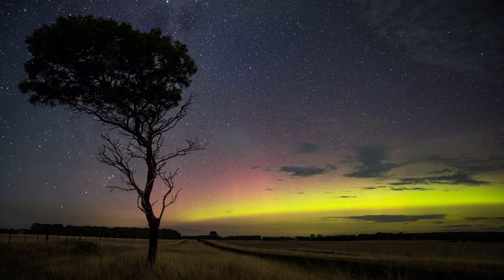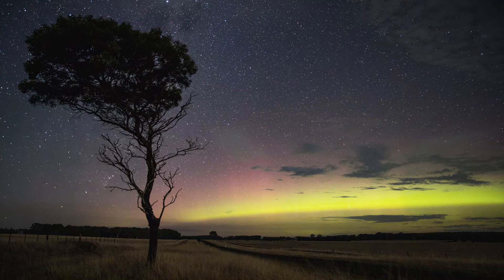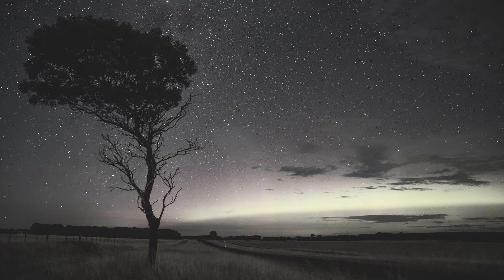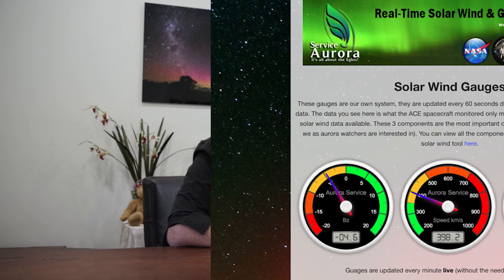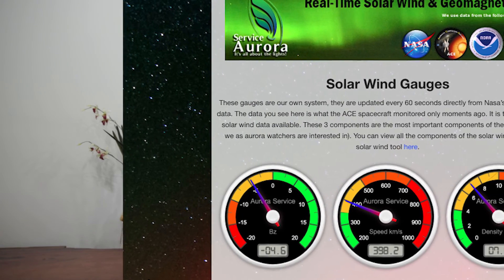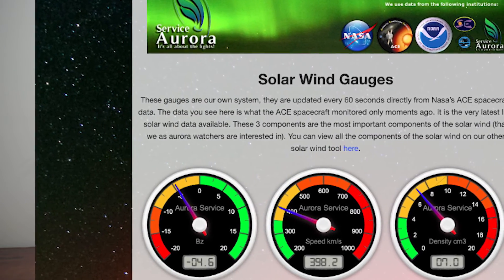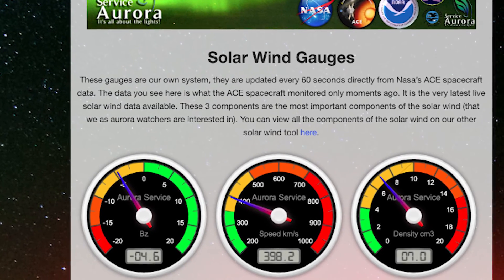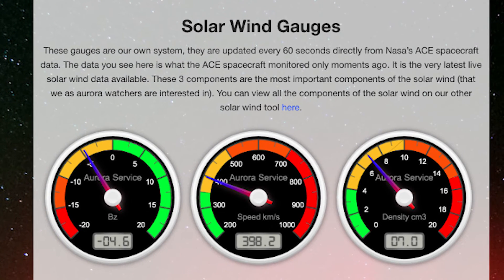How to photograph Aurora Australis - The Complete Guide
NASA APOD Award winner, Gill Fry, answers all your questions about Aurora Australis.
How can I see it?
Is there a better time of year to see it?
What does it look like with and without a camera?
How long does an aurora last?
Will the moon affect my aurora photos?
What photography equipment do I need?
How do I photograph the aurora?
And more.

MY CAMERAS:
The Perfect Carry On Camera Bag
Main Camera
Backup Camera
Vlog Camera
Drone I use

MY LENSES:
FAVOURITE Lens Ever
Essential ZOOM Lens
The Wide Angle Lens I use for NIGHT SHOTS
The Canon Lens of Life